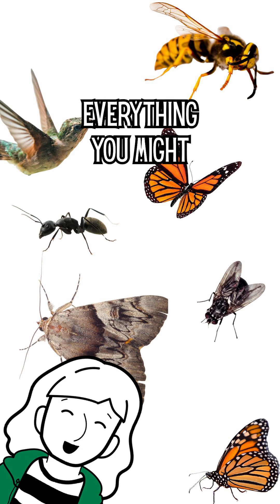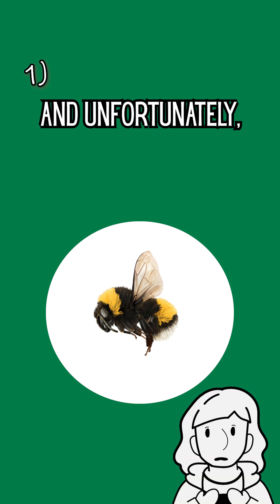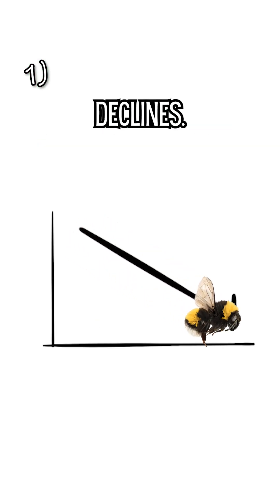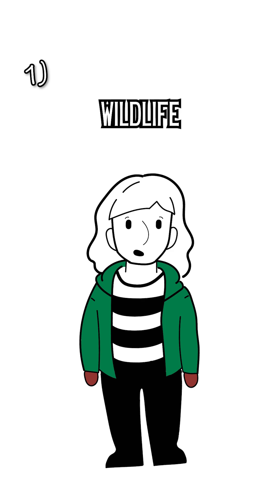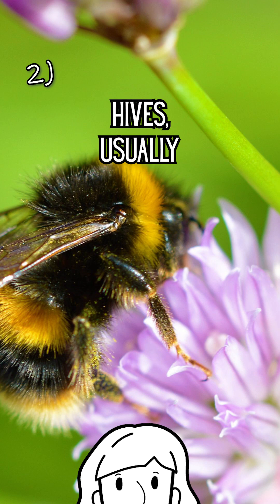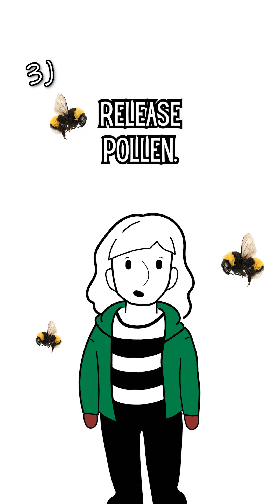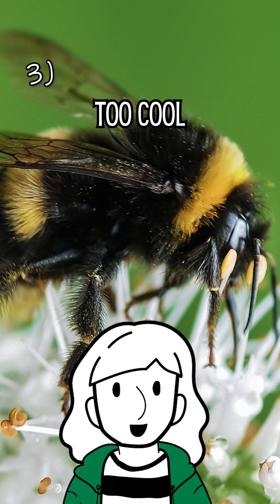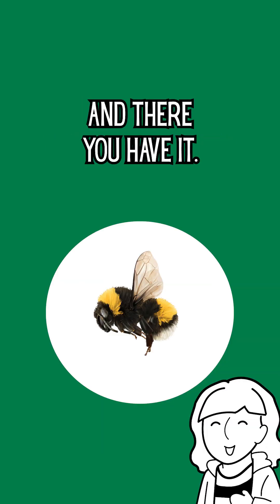What you should know about Bumble Bees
Happy National Pollinator Week everyone! To celebrate, we're highlighting one of the cutest native bees in Michigan!

Pollinators are an essential part of our ecosystem. To help them thrive, consider planting flowers that bloom at different times across the growing season so bumbles and other pollinators have access to secure food sources throughout the year.